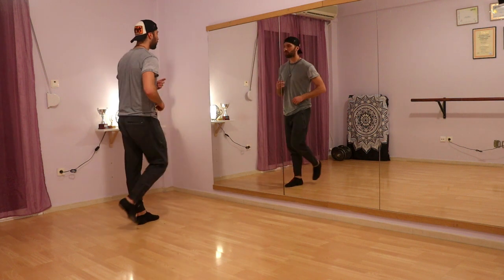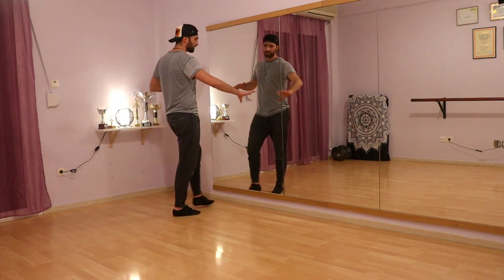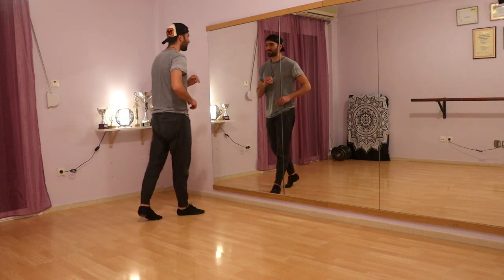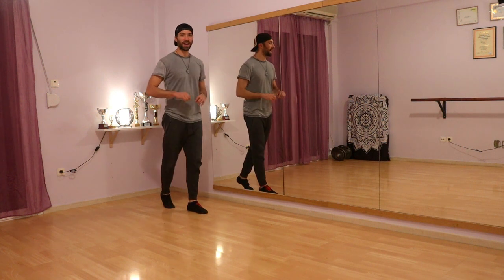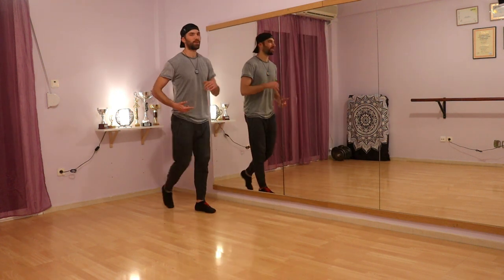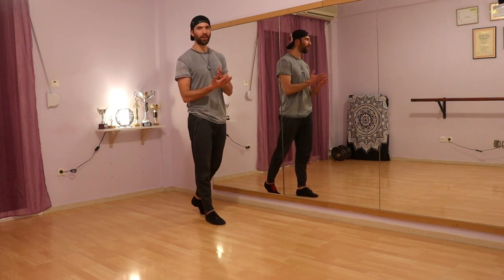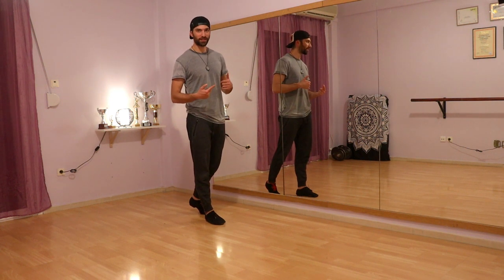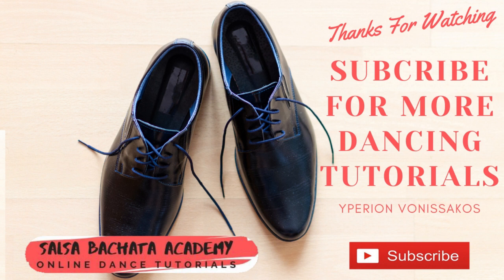Salsa L.A. - How to Right Turn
The most common and important step after the Basic !
Learn How to dance correctly the Right Turn and never have problem with this move..
Specially in the parterwork is the very commonly used ..